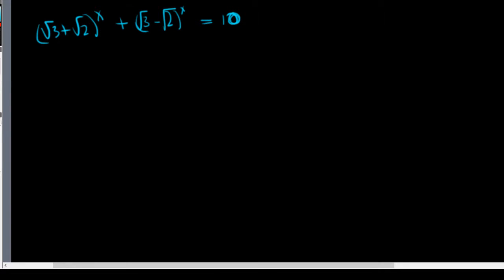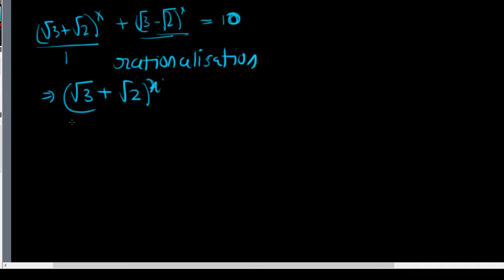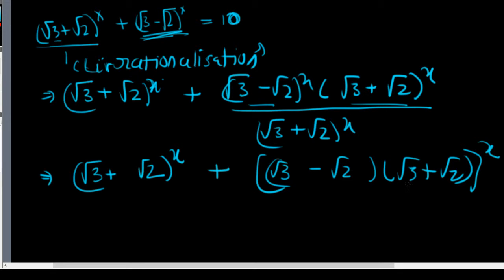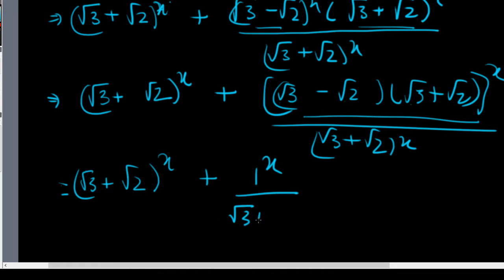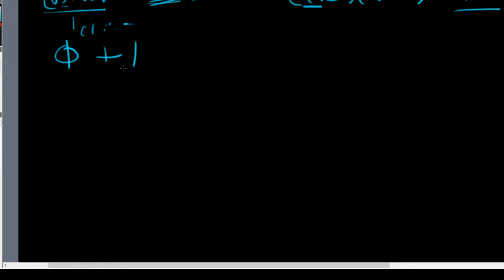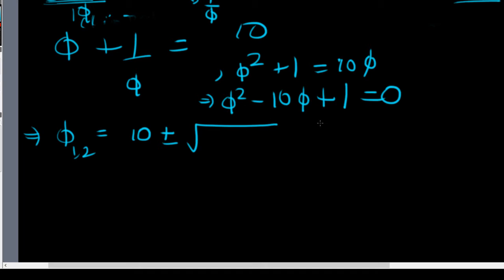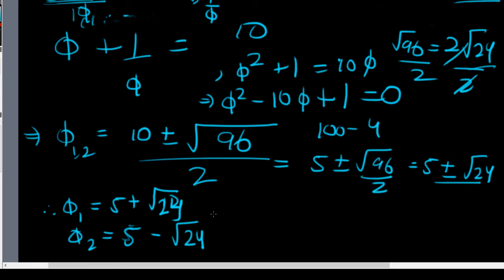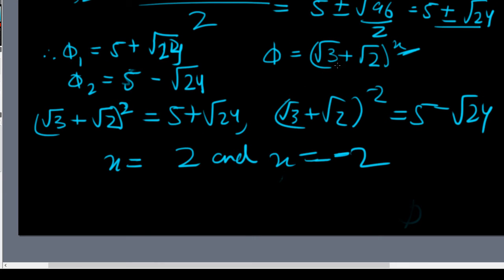'Irrationalization' (Doesn't exist lol)